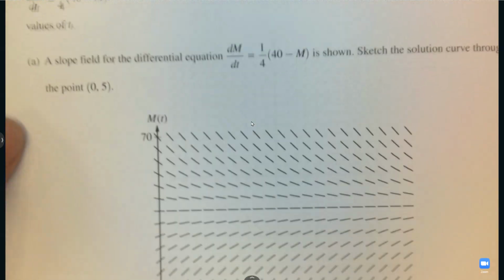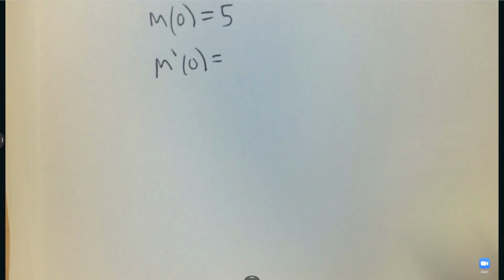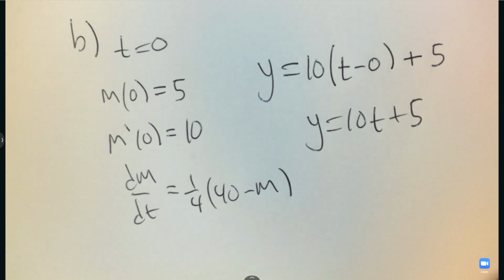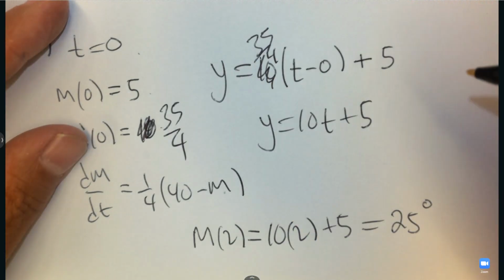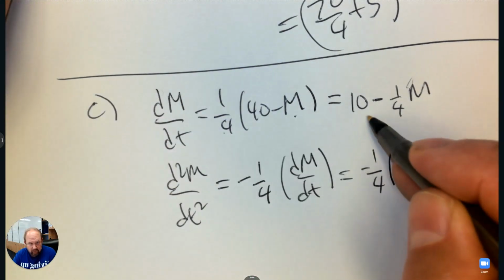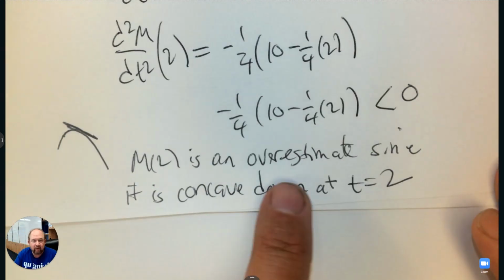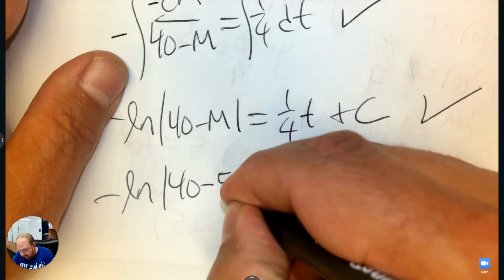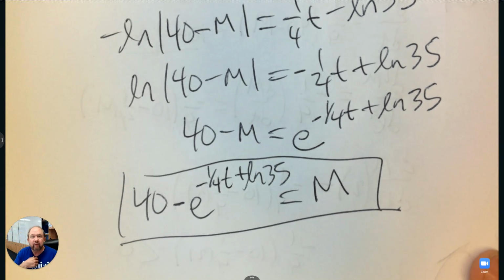Calculus 2023 FRQ Diffy Q